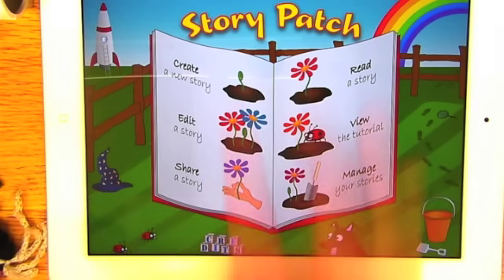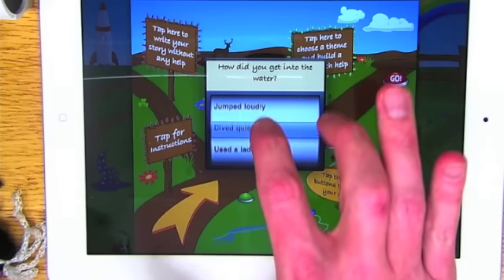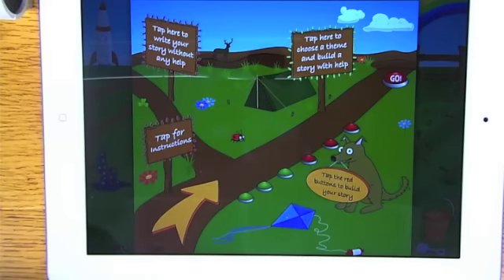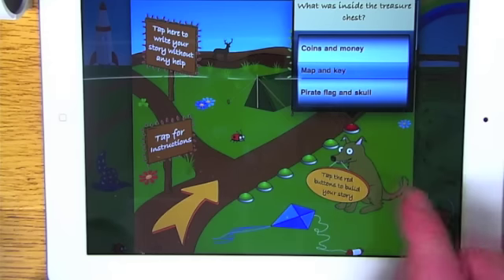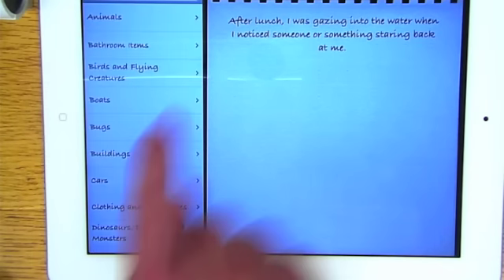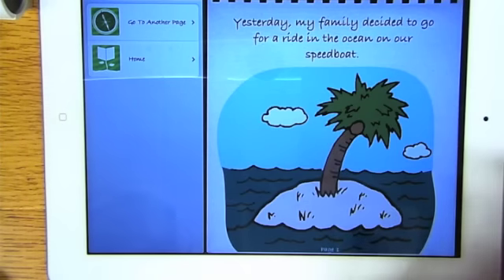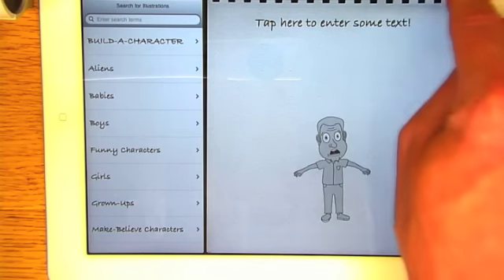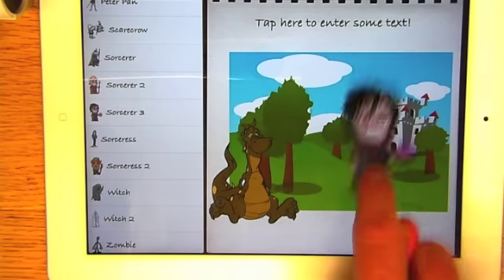StoryPatch App and Story Grammar Marker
Overview of StoryPatch and how it can be used in conjunction with SGM to build narrative and other language structures